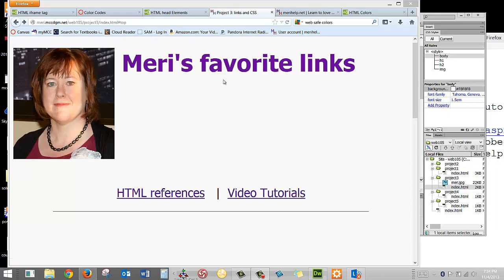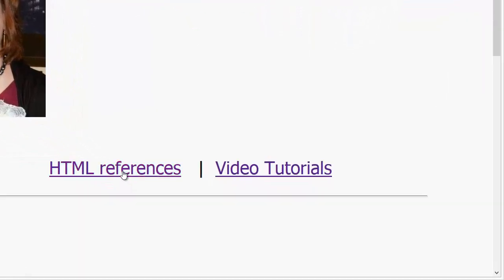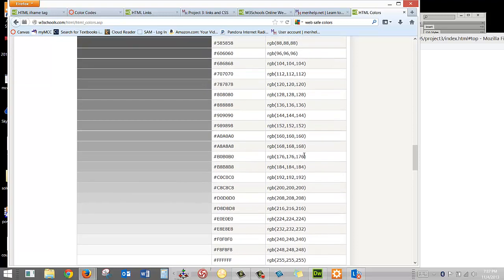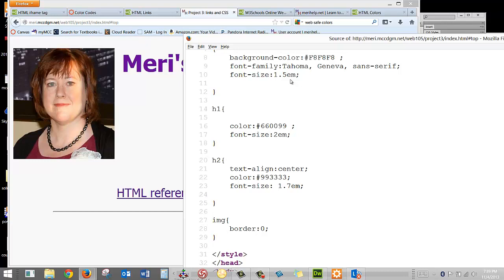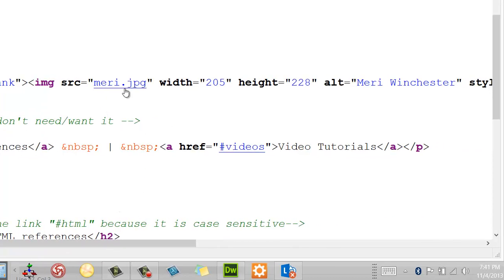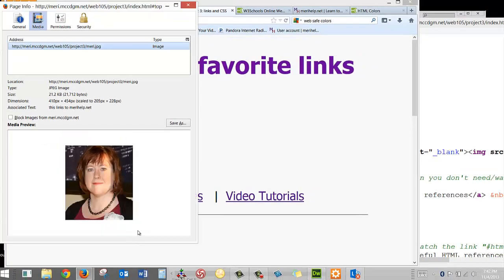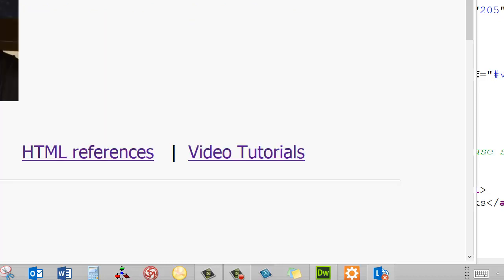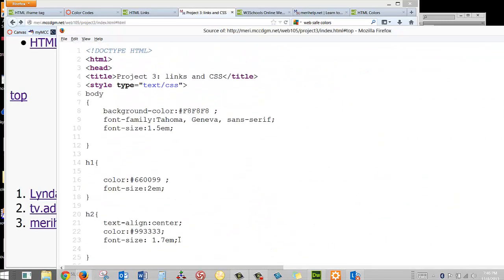Web Fundamentals: HTML project 3 - linking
Head tags, first use of CSS, image links, opening to a new page